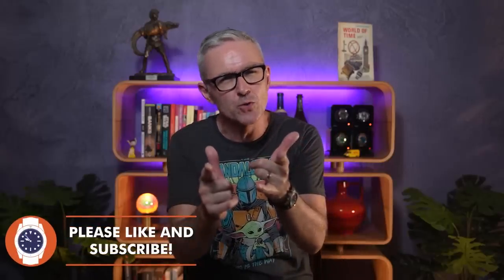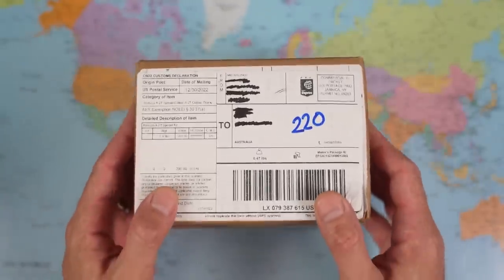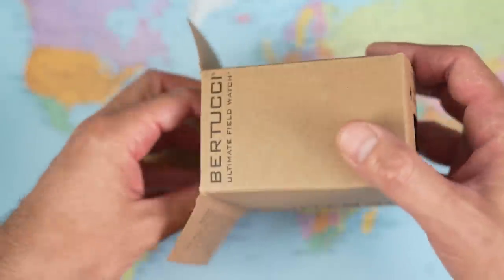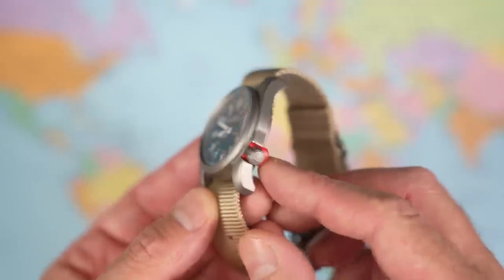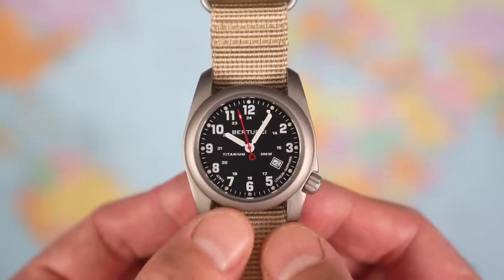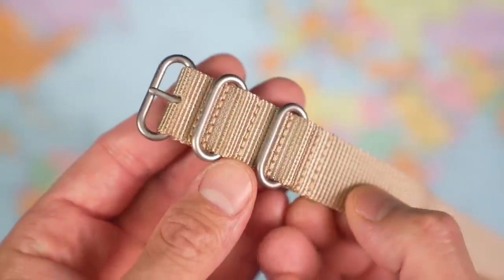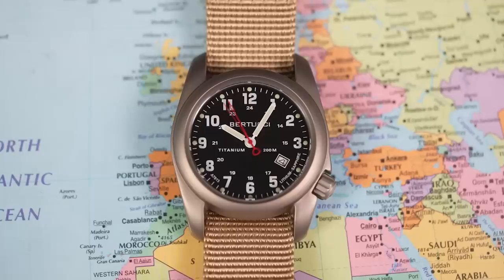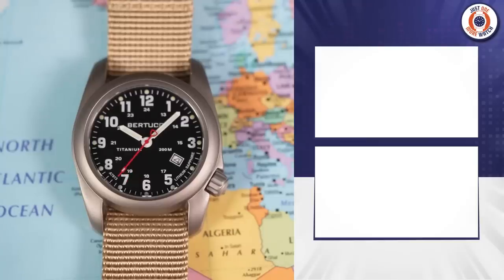The $200 Bertucci A-2T Field Watch Doesn't Take Any Nonsense!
*CHECK OUT THE RANGE OF BERTUCCIS HERE!*

Thanks John! For the stubbie holder and the loan of the watch of course. I reckon this one will last a fair while longer than some of its predecessors. To borrow a tag line, it does exactly what is says on the tin. Cheers, Jody